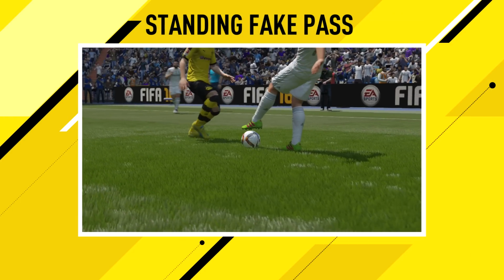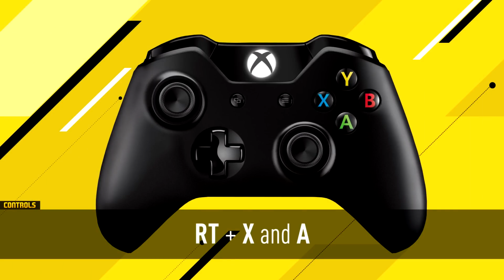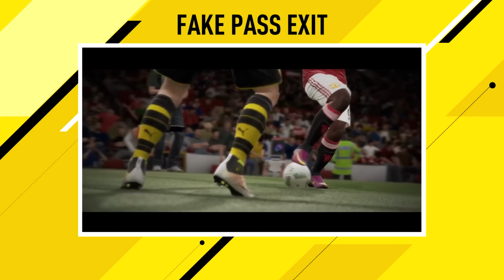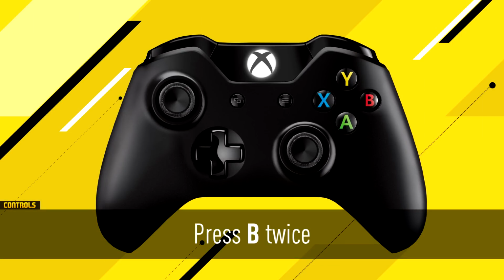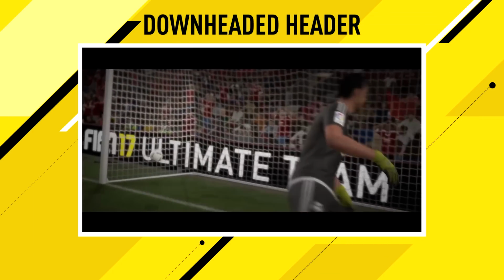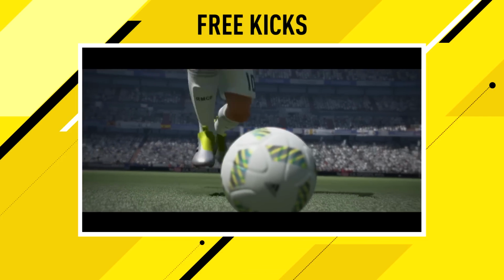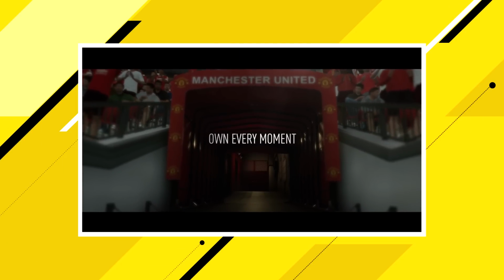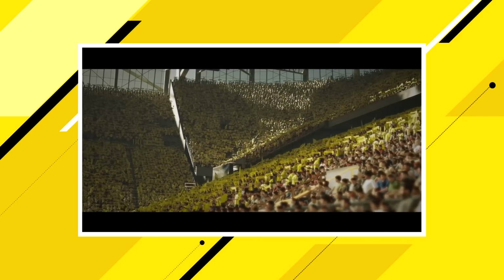FIFA 17 - New Skill Moves ft. Fake Pass Exit, Okocha Sombrero Flick & More!